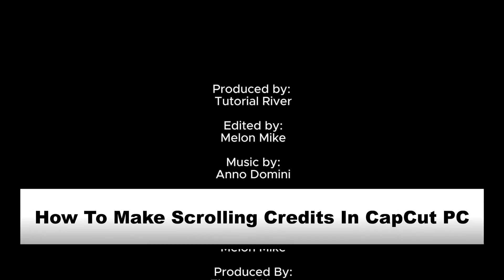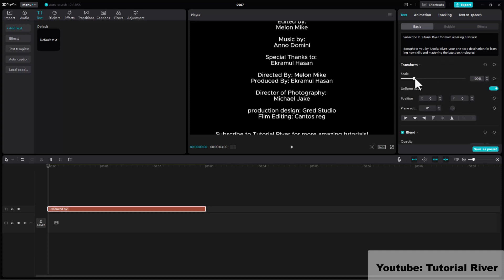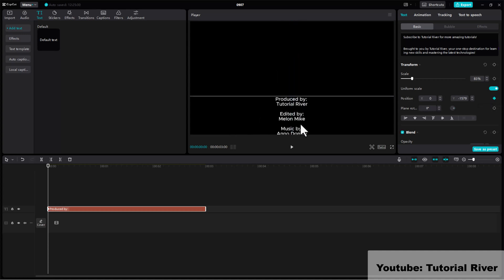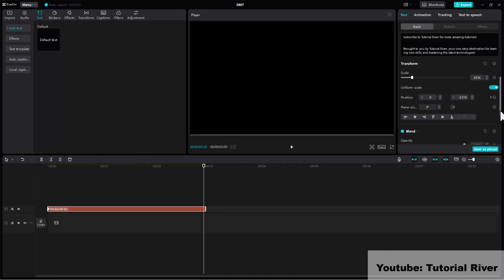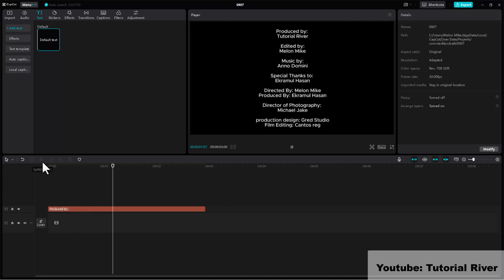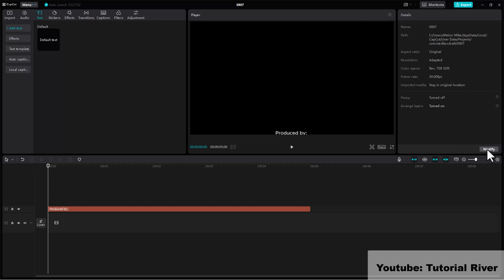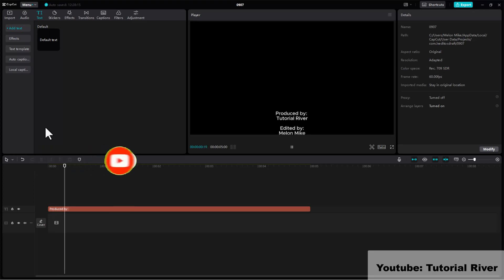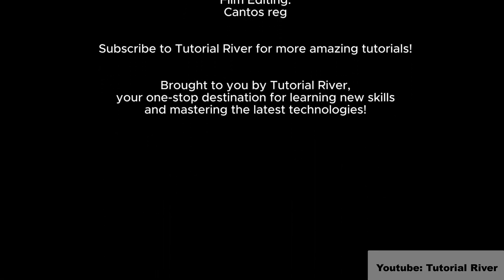How To Make Scrolling Credits In CapCut PC | Full Guide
Learn How to make scrolling credits in capcut PC. This tutorial shows you step-by-step how to Vertical Scrolling or Rolling End Credits Text.

0:00 Intro
0:05 Scrolling Credits Scene
01:04 Outro